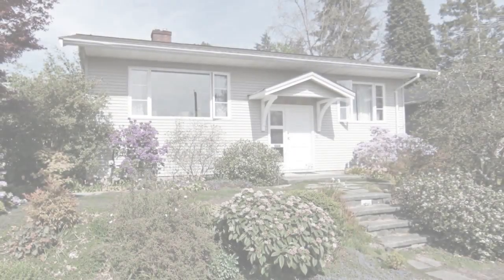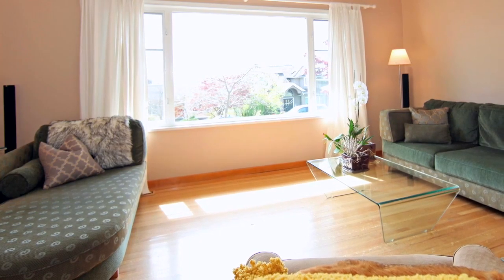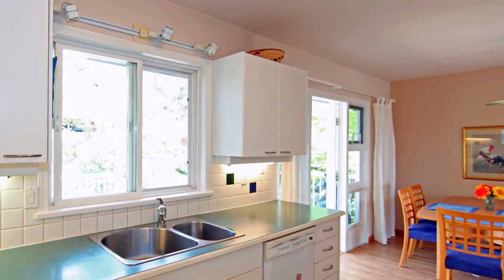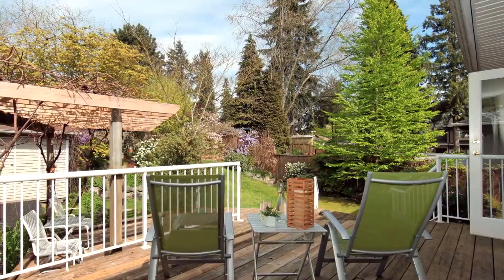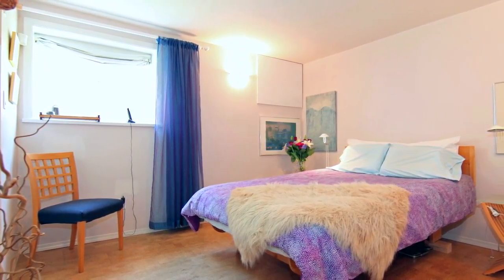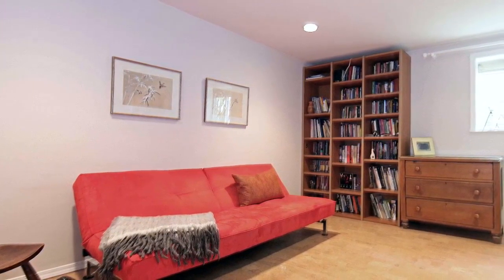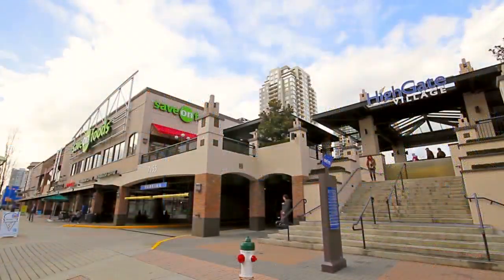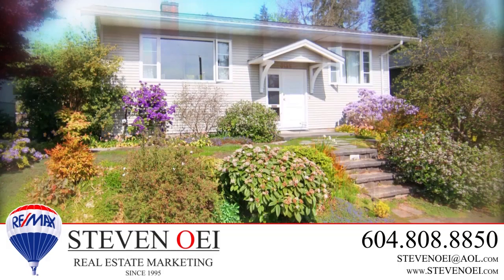6135 CARSON ST, BURNABY - JUST SOLD!